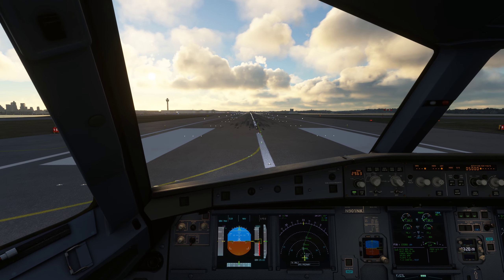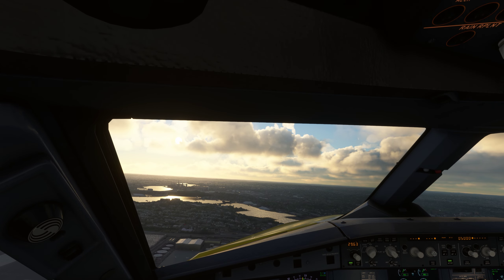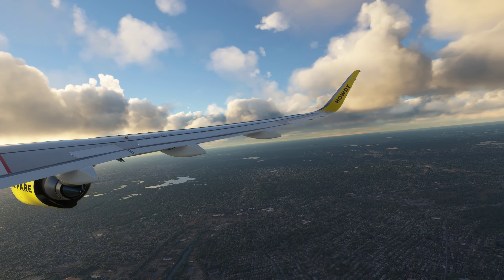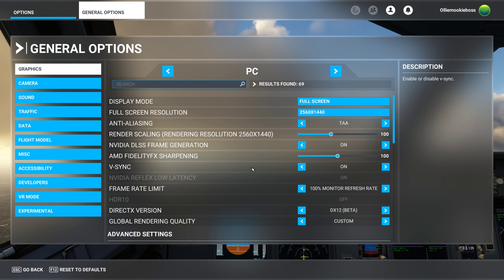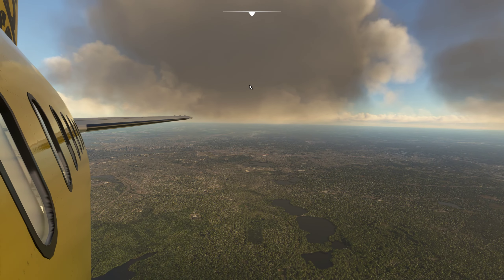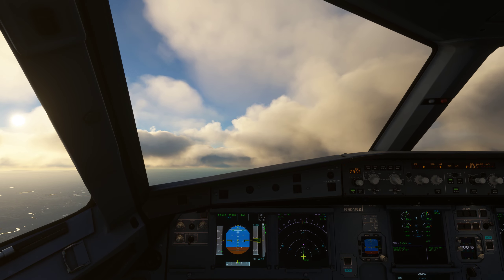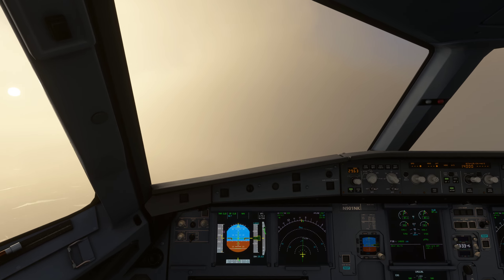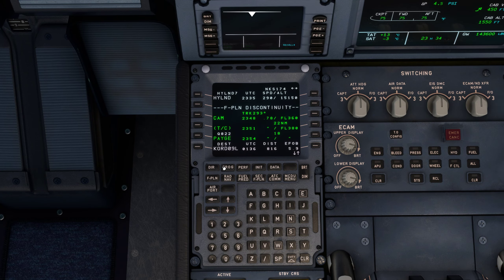MSFS | Spirit A320 Neo Takeoff Out of Boston